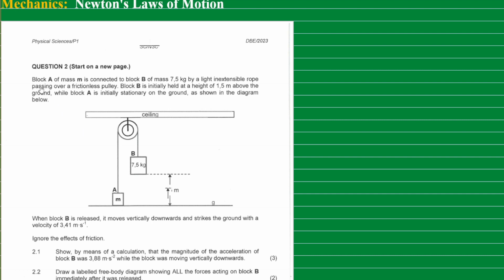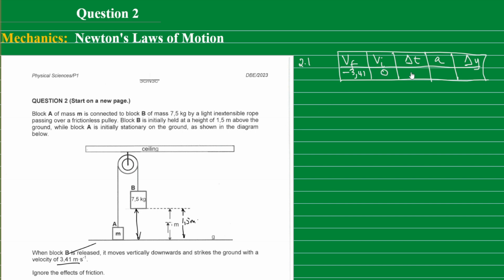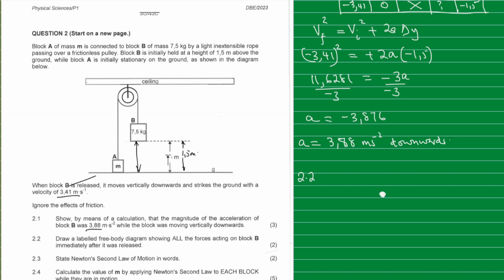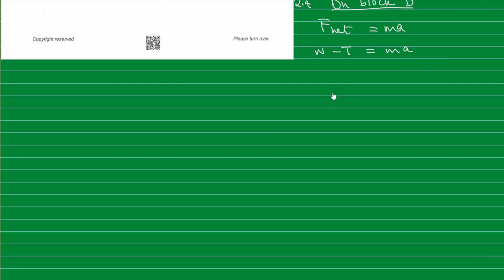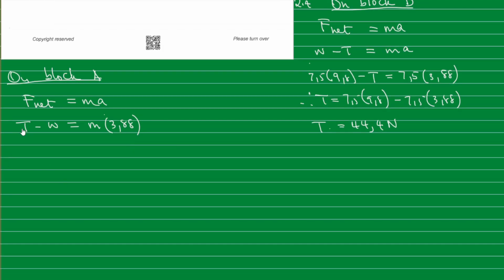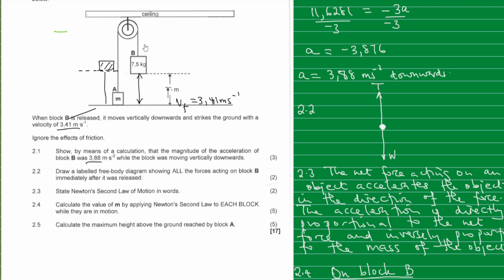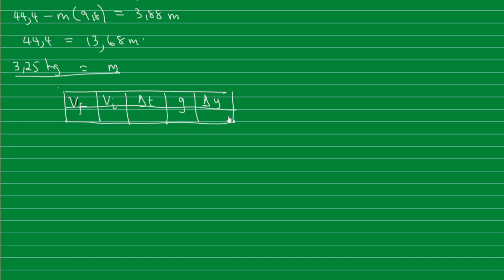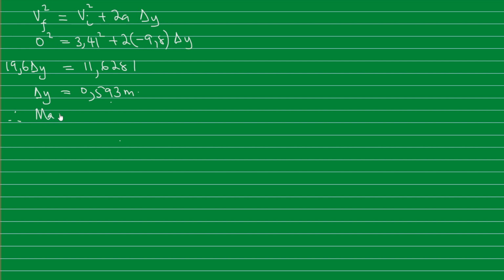Applications of Newton's Second Law of Motion